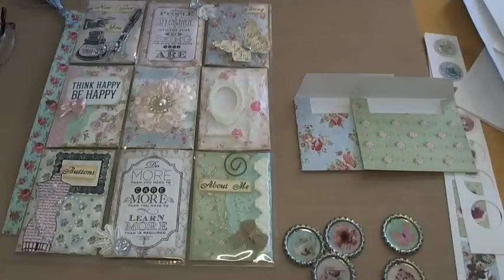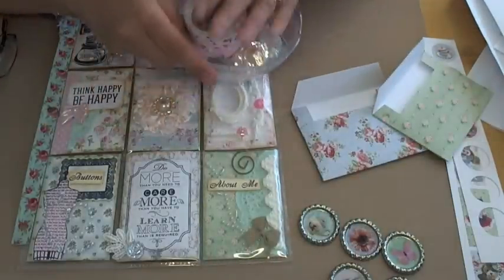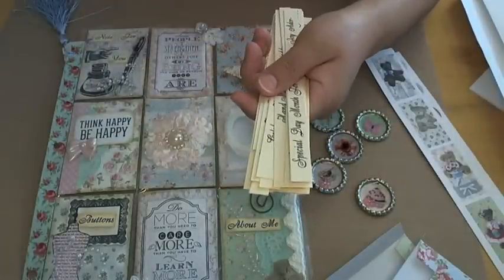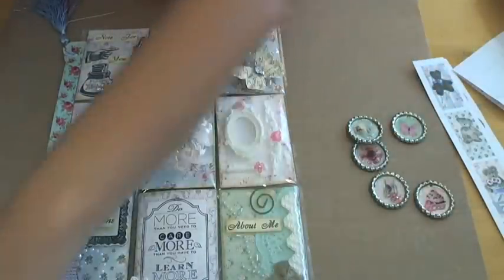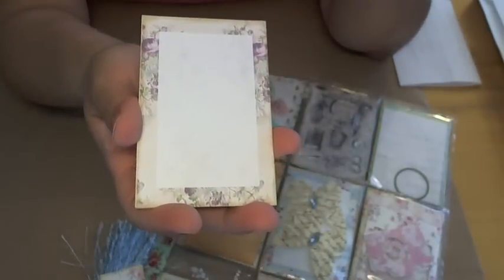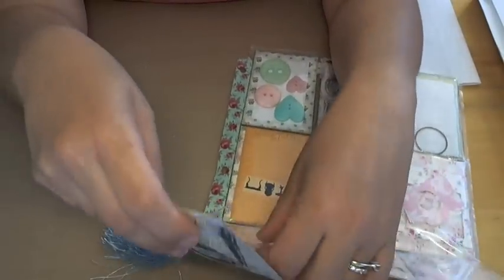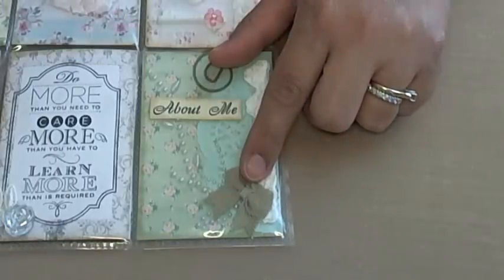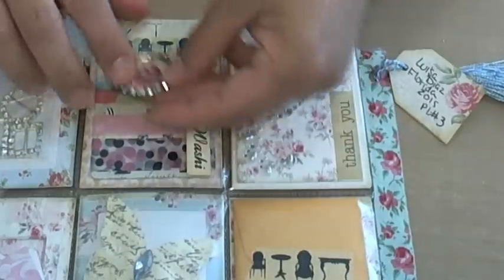Pocket Letter #3 and bottle caps for Natalie